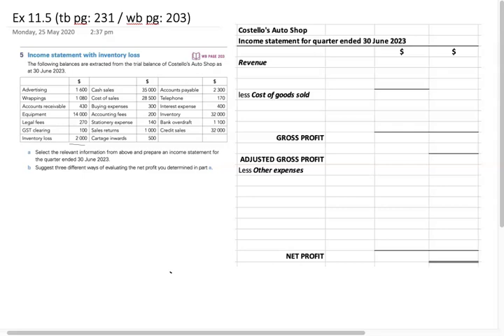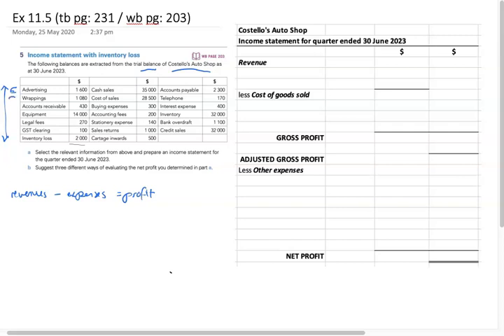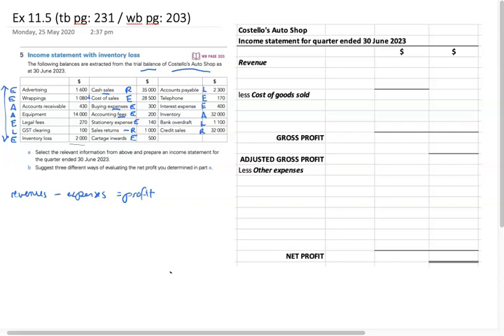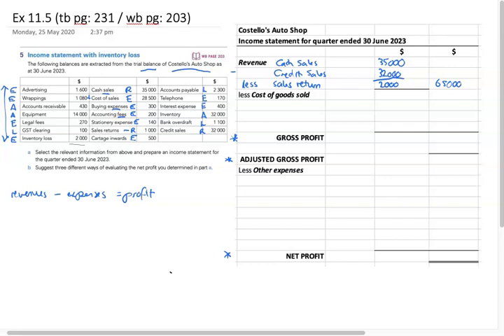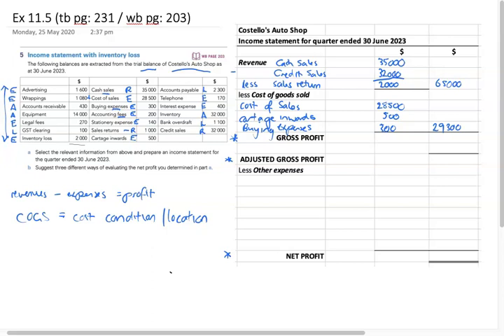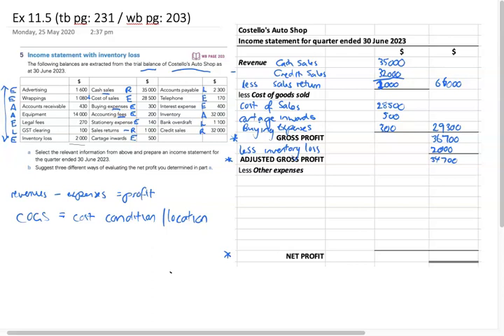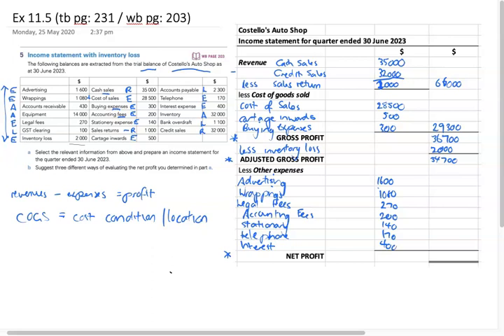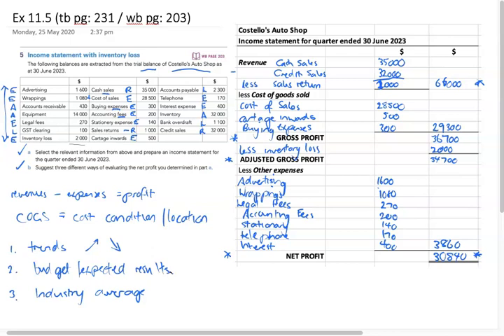VCE Accounting - Unit 3 - Exercise 11.5 - Income Statement from trial balance